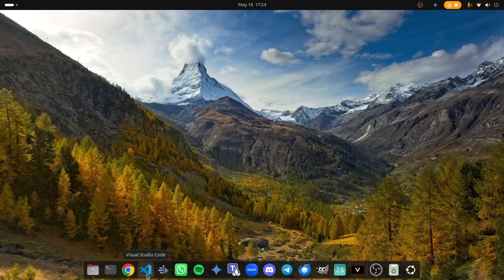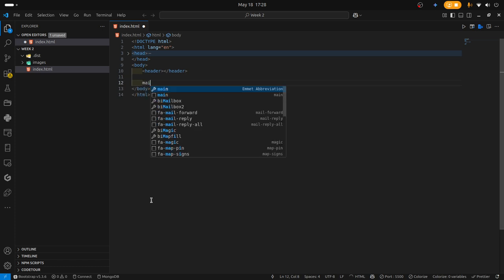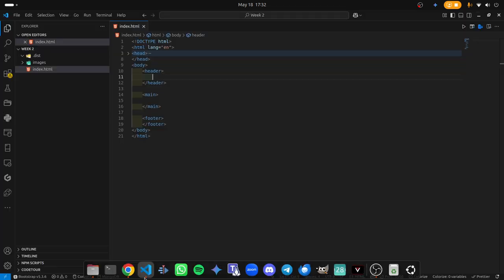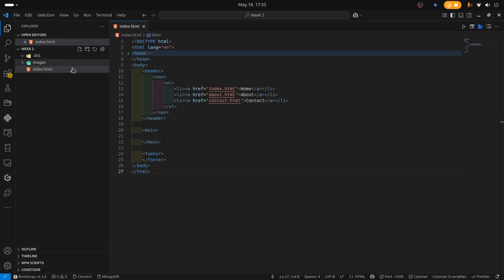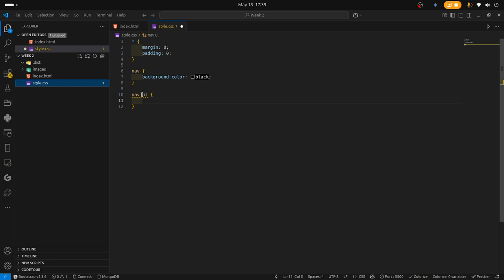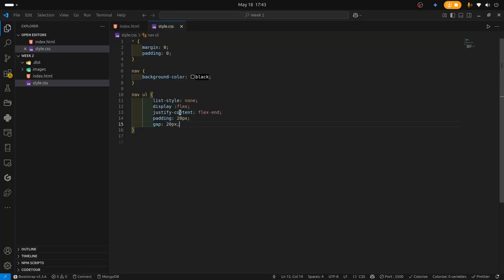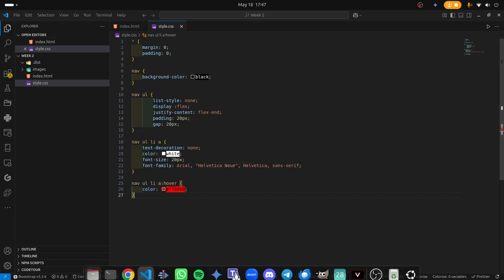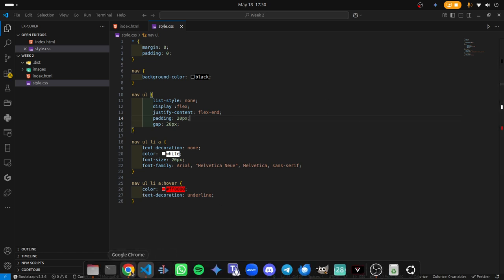FNB WEEK 2 section 2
in this lesson we cover WEEK 2 superhero app in the FNB app academy